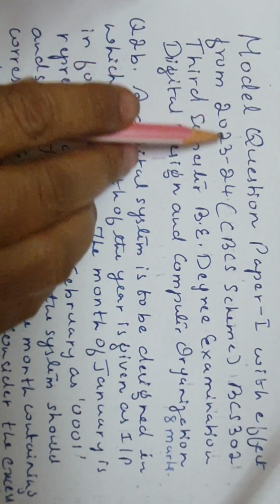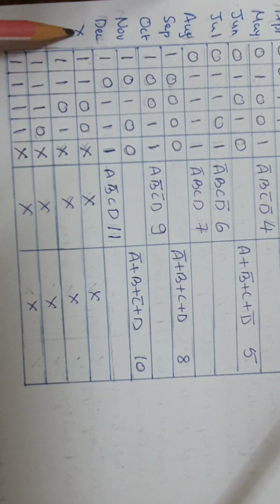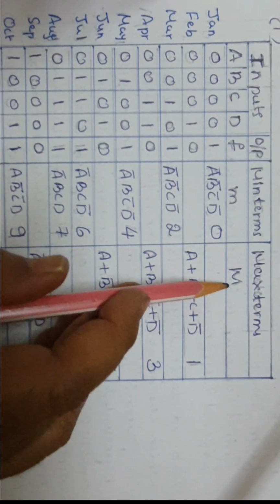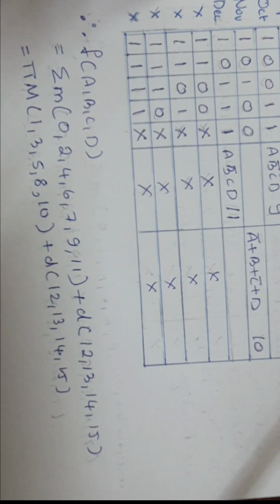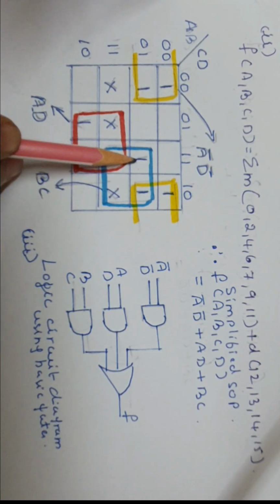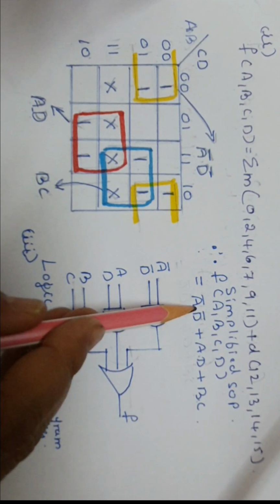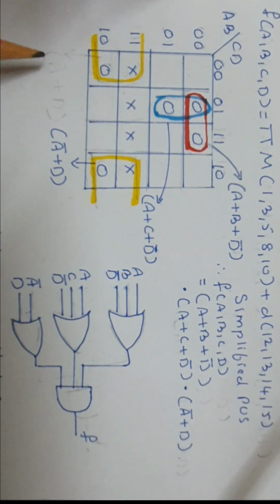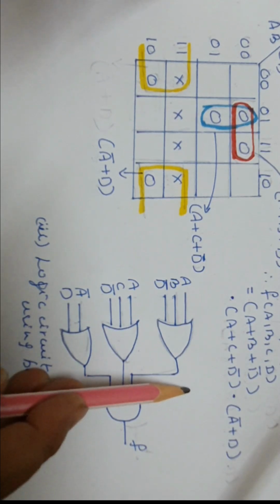Q2b, 2023_24 Model Question Paper | Digital Design and Computer Organization | BCS302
In this video, Q2b of current year 2023-24 Model Question Paper is solved.